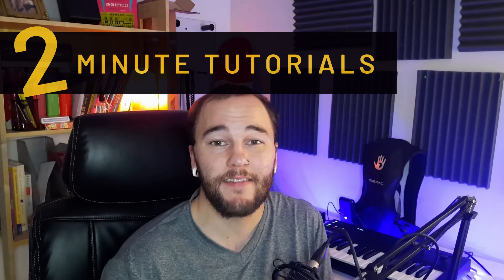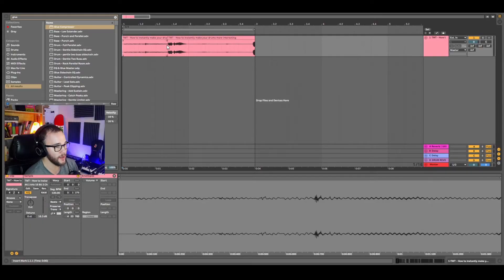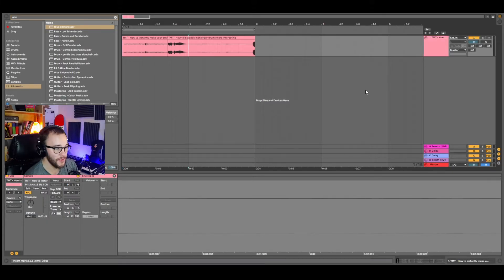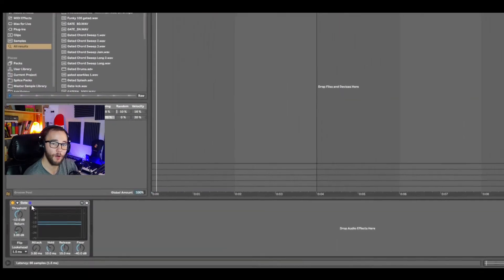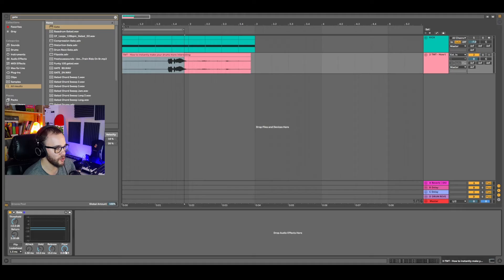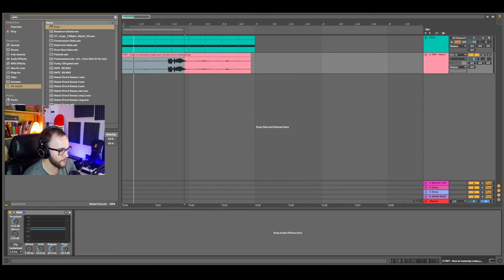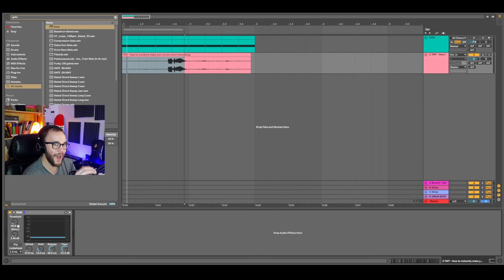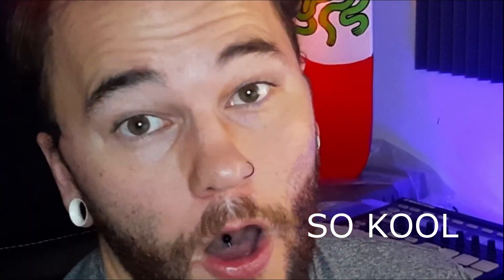How to use Noise Gates to Clean Up Vocals & Recordings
▶ Two Minute Tutorials is a series that aims to provide producers with short and effective tutorial's that can increase productivity, and quality.